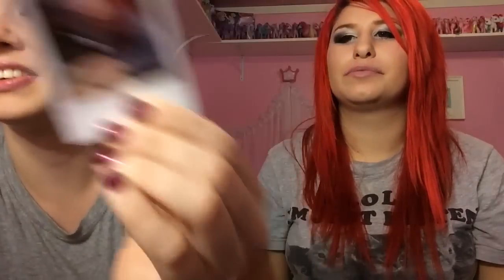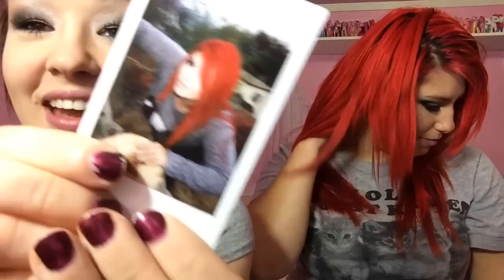"Pick A Card, Any Card!" With @MissyVonMonroe (Part 1)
***OPEN ME!!!***

Link To View My Polaroid Style Photos!:
CandiedMoments.tumblr.com